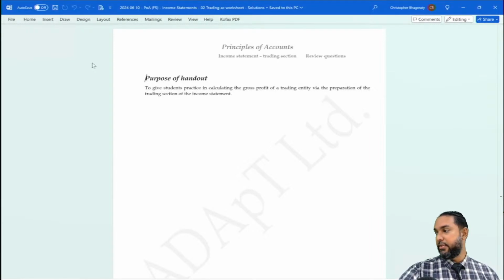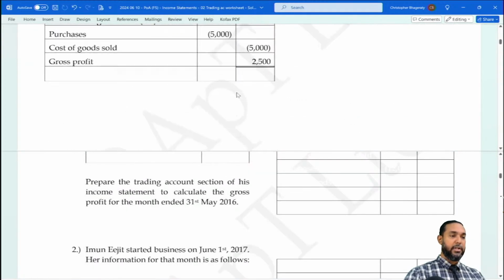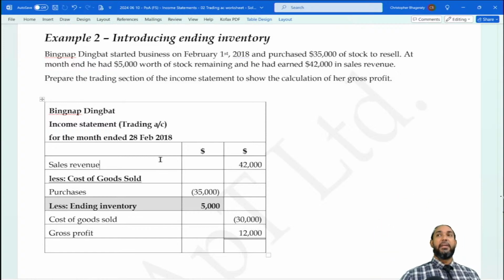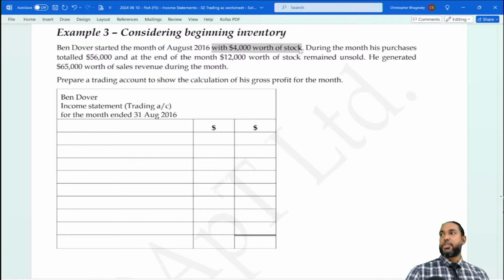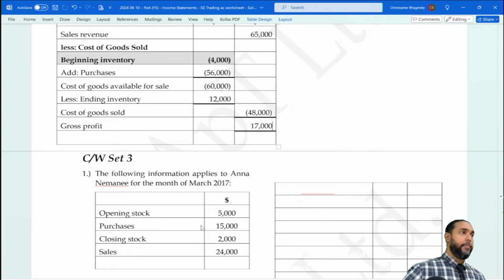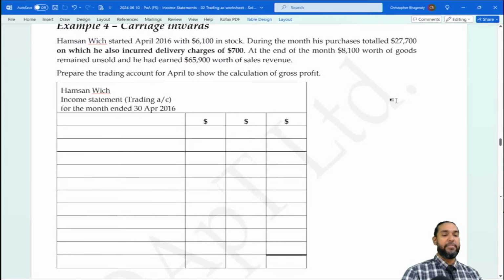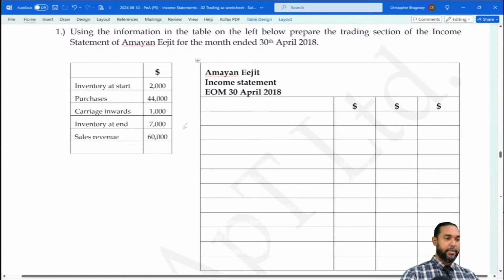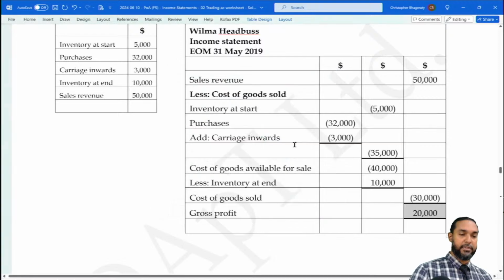2024 06 10 - PoA F4 - Intro to Income statements - Trading account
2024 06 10 - PoA F4 - Intro to Income statements - Trading account